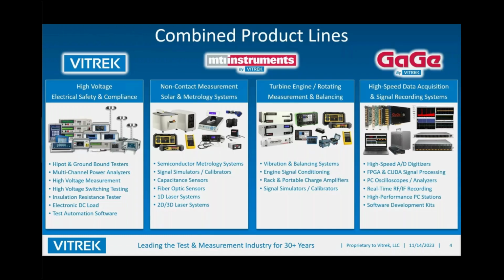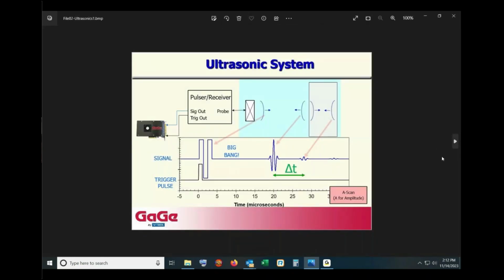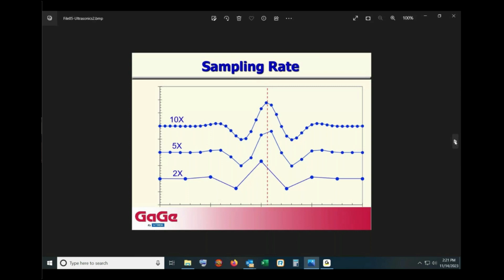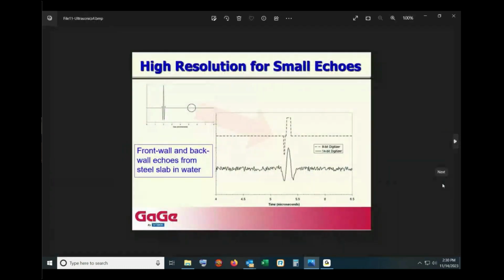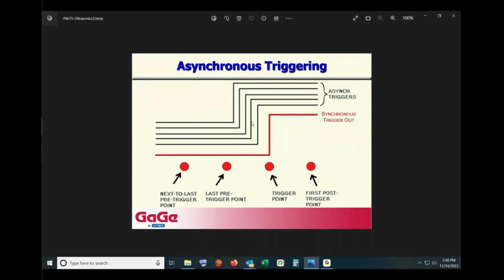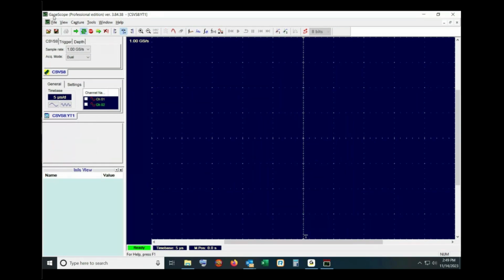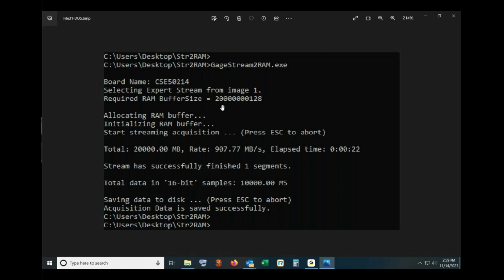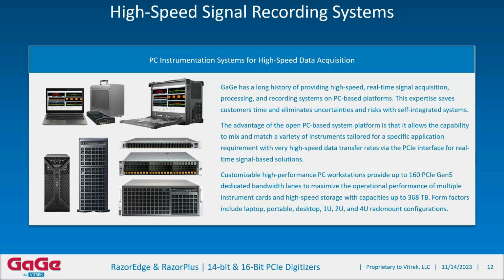GaGe RazorEdge Product Training Webinar 2023 11 17